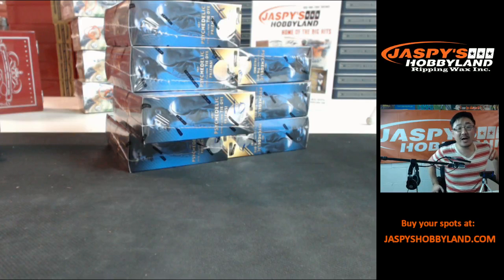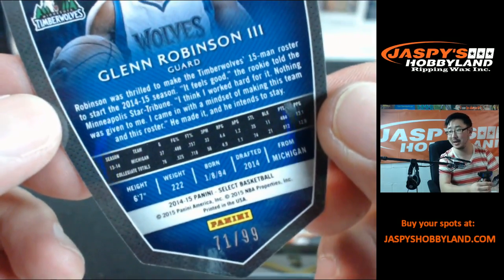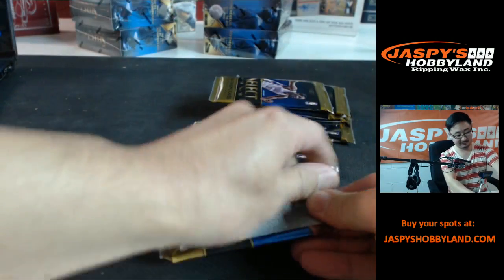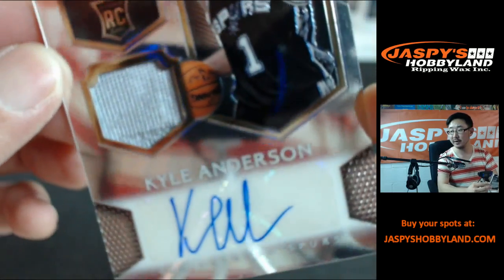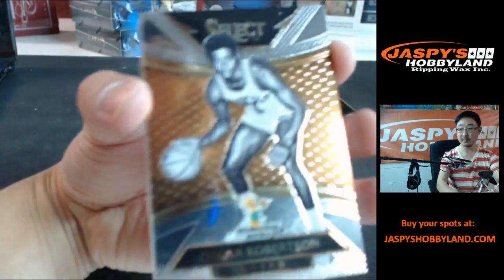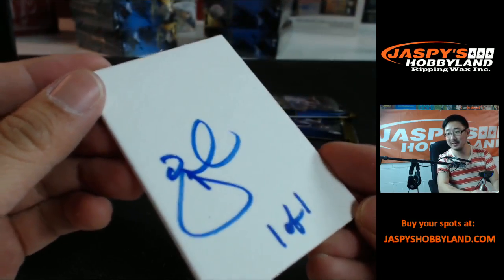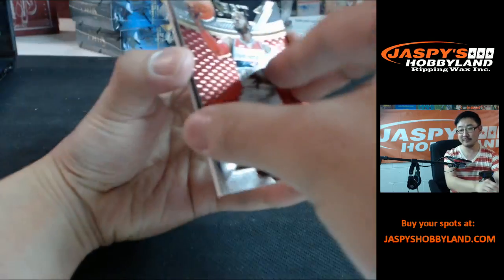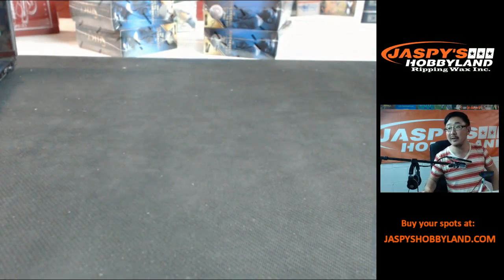4/14/15 [1BOX PERSONAL BREAK] - 2014-15 Panini Select Basketball (for Vasilis K.)